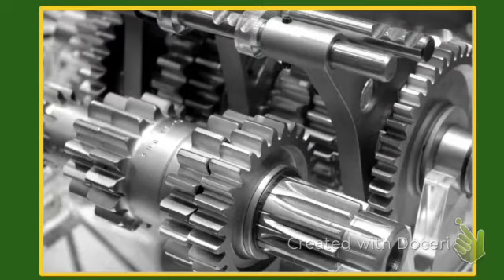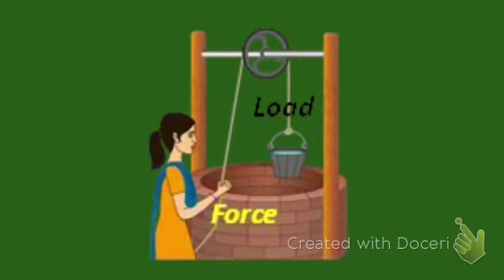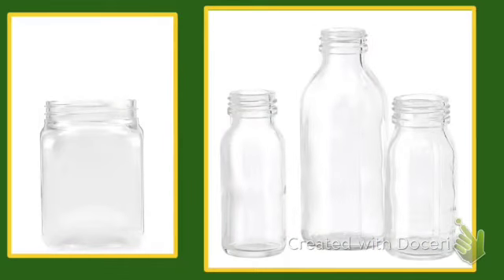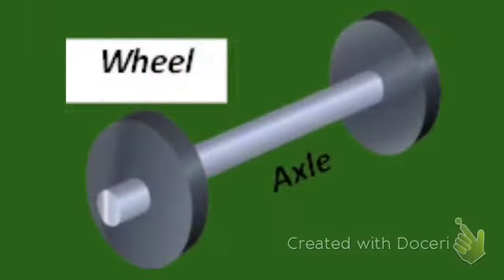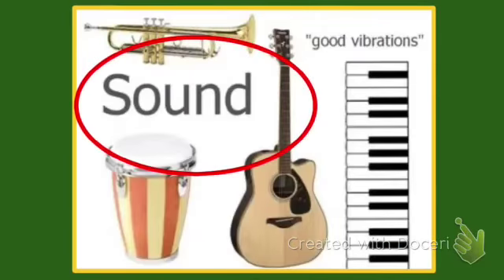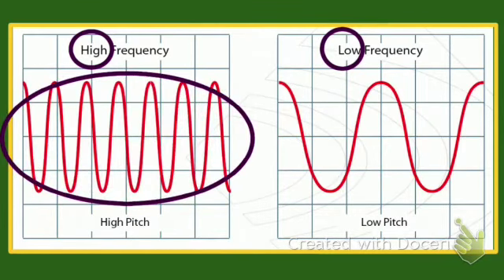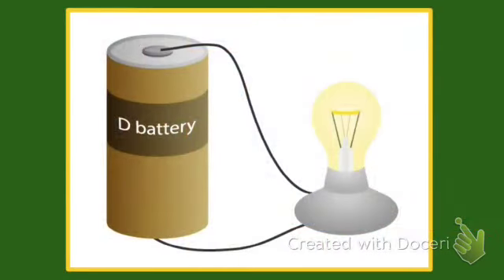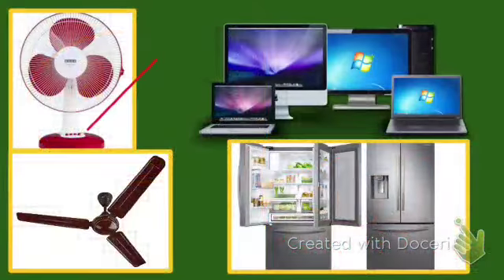Class - IV Subject - E.V.S. - II (Science) Topic - Force, Work & Energy